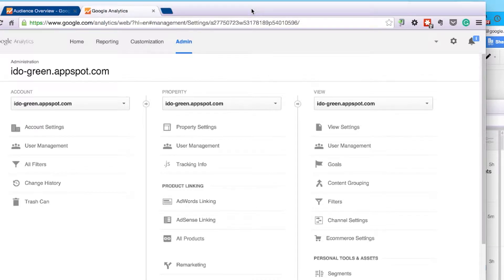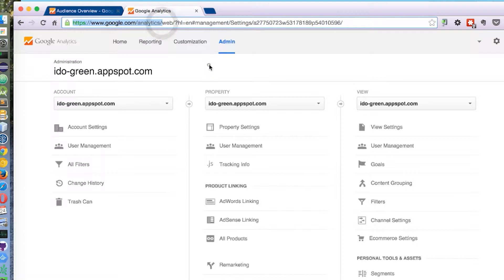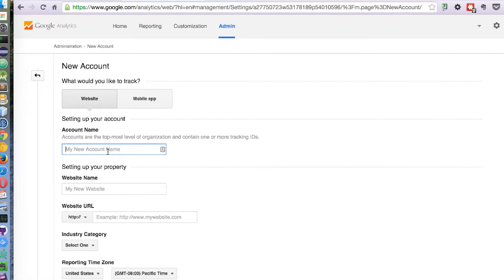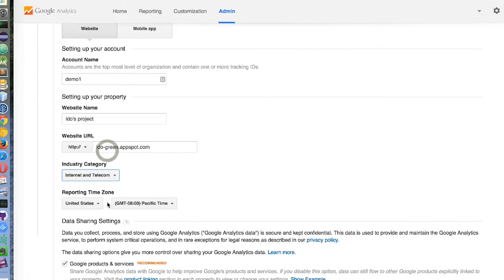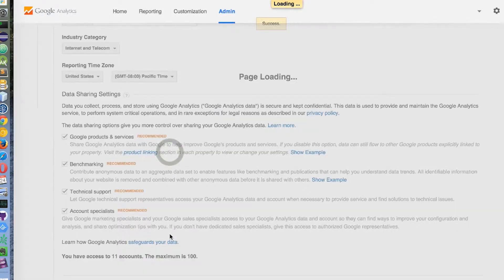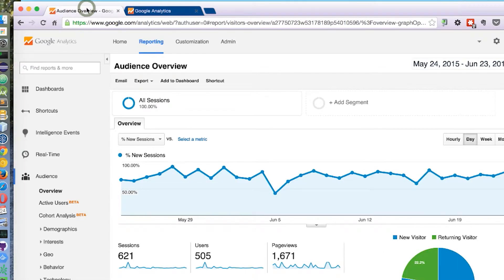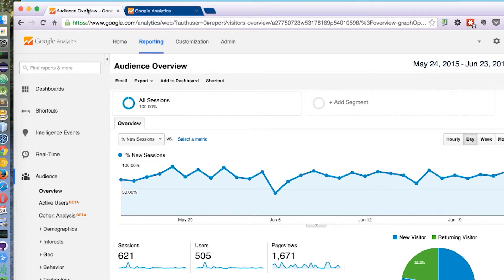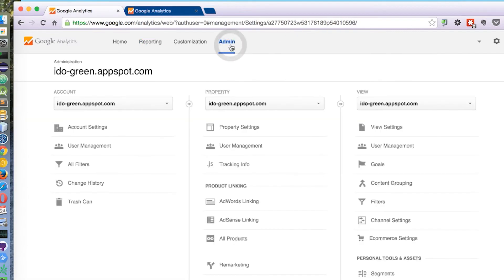Google Analytics: Tracking | Implement a Monetization Strategy | App Monetization | Udacity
Learn from Udacity and Google in our FREE App Monetization course and check out the Tech Entrepreneur Nanodegree program!

App Monetization: Develop a Sustainable Financial Strategy

There is no higher form of user validation than having customers support your product with their wallets. However, the path to a profitable business is not necessarily an easy one.

This course blends instruction with real life examples to help you effectively develop, implement, and measure your monetization strategy, iterating on the model as appropriate.

Google Developer Relations has worked with thousands of developers in hundreds of startups to help them build successful apps. Along the way, they’ve identified common themes that contribute to successful monetization strategies.

This course combines this expertise with insights from leading startups in multiple industries. From ecommerce to games, this course will guide you through the best practices and principles for monetizing your app. By the end of this course, you’ll be able to:

Choose & implement a monetization strategy relevant to your product
Set performance metrics & monitor the success of a strategy
Know when it might be time to change methods

Lesson 3: Implement a Monetization Plan

Monetization strategies change over time as the user base grows and the product evolves. In this lesson, you will choose and tailor a monetization strategy for your product and learn how to set up tracking to monitor its effectiveness. Using Google Analytics and other tracking tools, you will begin closely following and iterating based on behavior reports, crashes, exceptions, and app speed.

Udacity | Google | Tech Entrepreneur Nanodegree | App Monetization | Implement a Monetization Plan